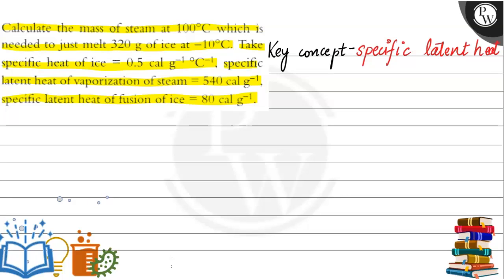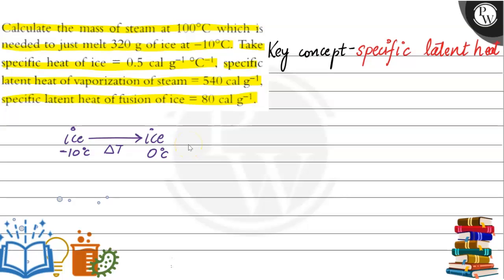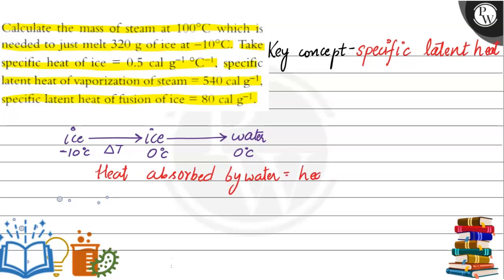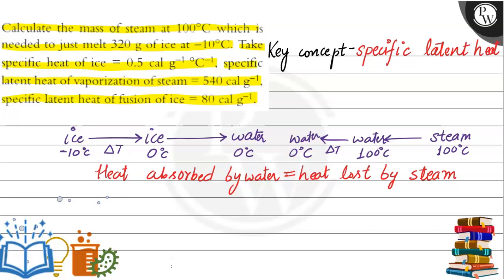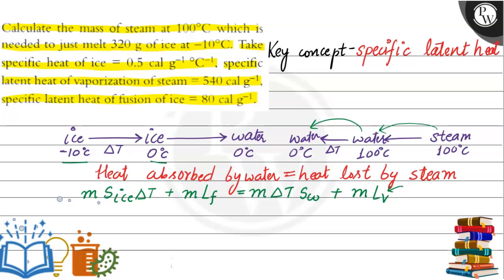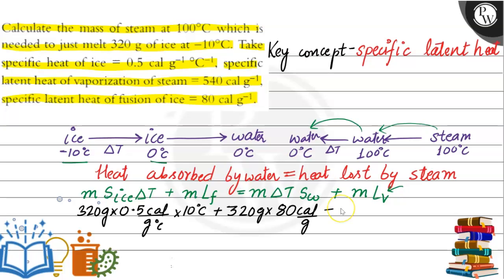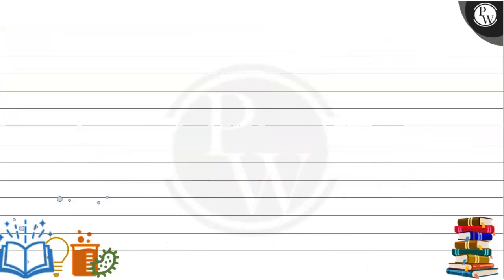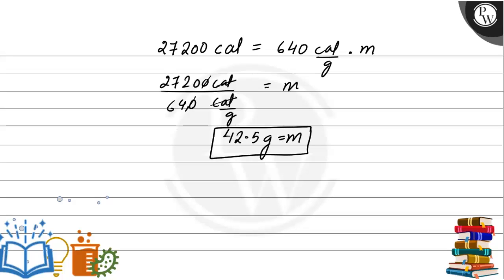Calculate the mass of steam at 100^∘C which is needed to just melt 320 g of ice at -10^∘C. Take ...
Calculate the mass of steam at 100^∘C which is needed to just melt 320  g of ice at -10^∘C. Take specific heat of ice =0.5 calg^-1^∘C^-1, specific
latent heat of vaporization of steam =540 calg^-1,
specific latent heat of fusion of ice =80 calg^-1.